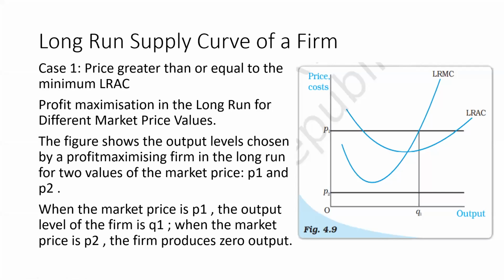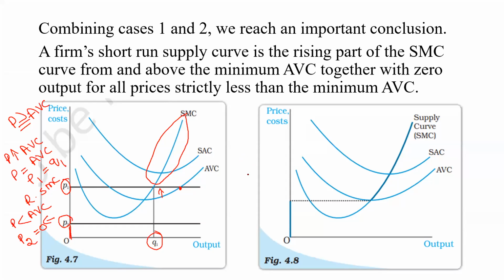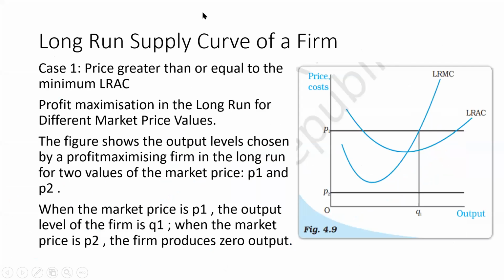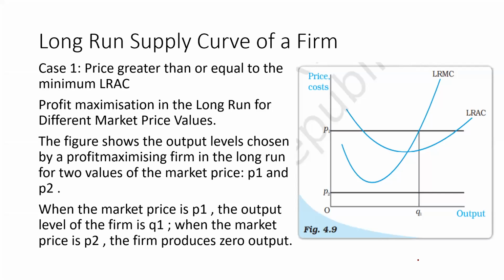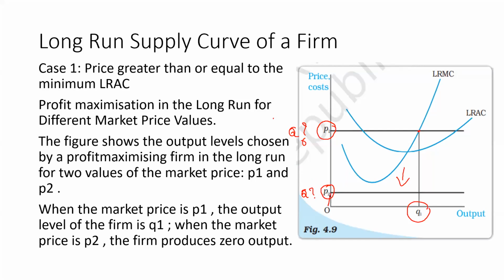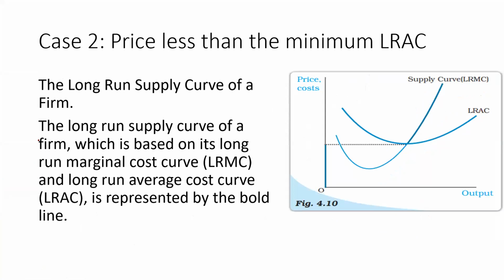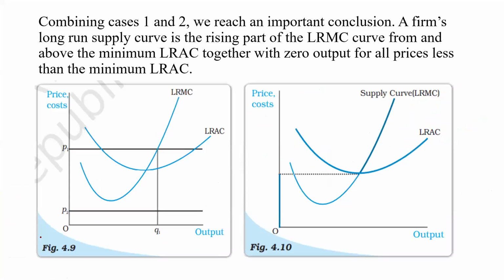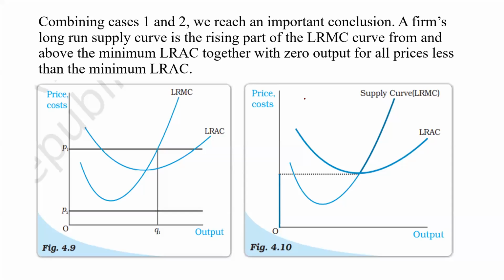Long run supply curve